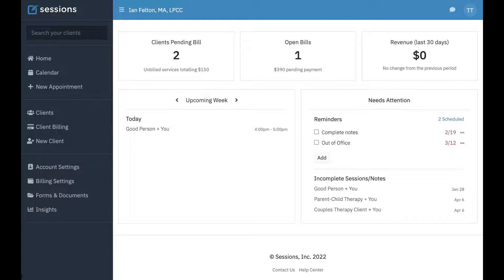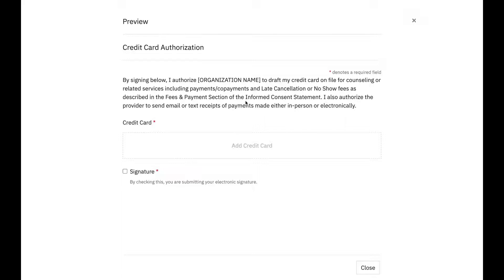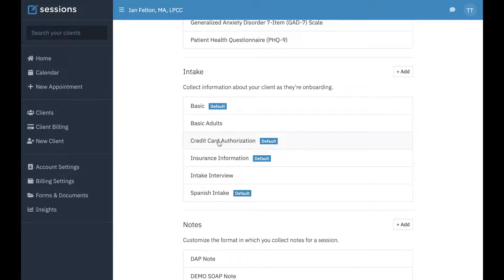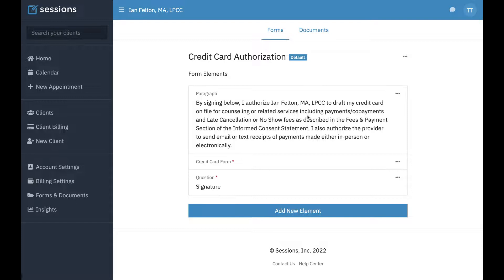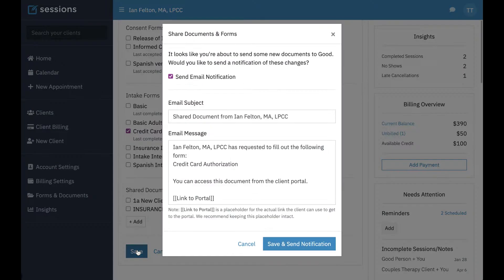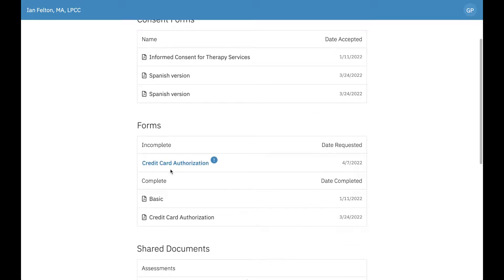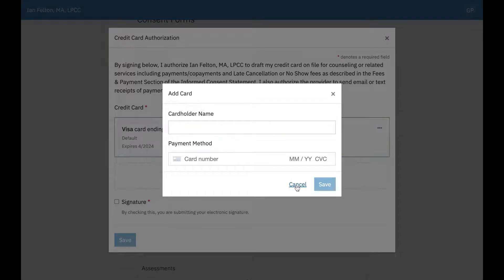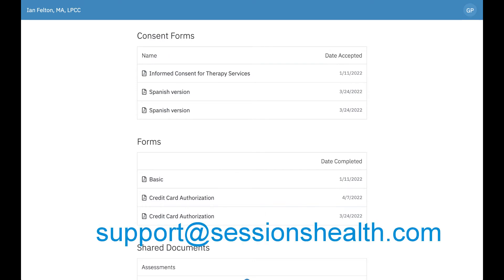Credit Card Auth Form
The tutorial demonstrates how to prompt for a client to put a credit card on-file.